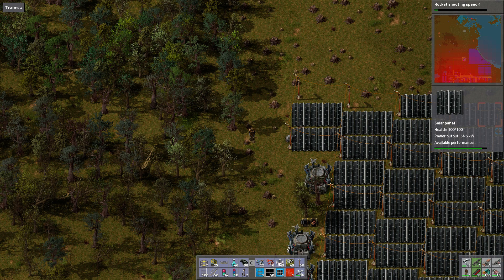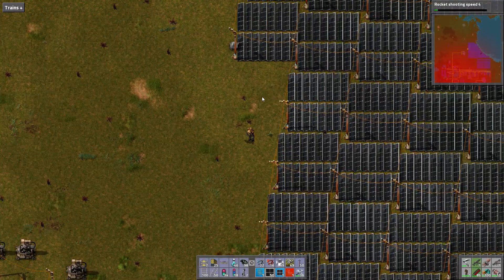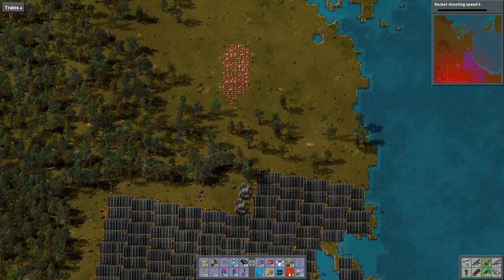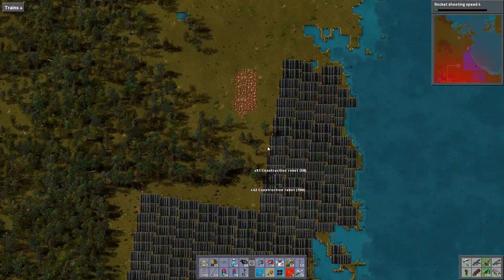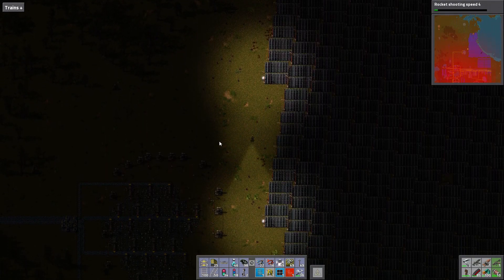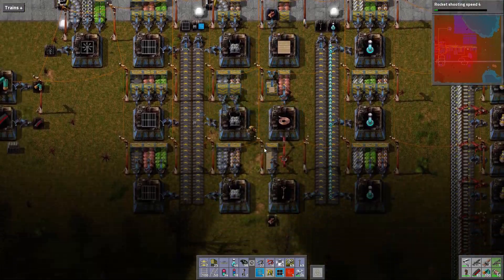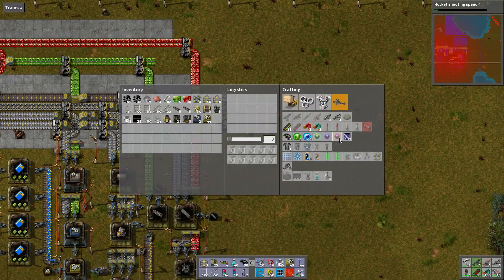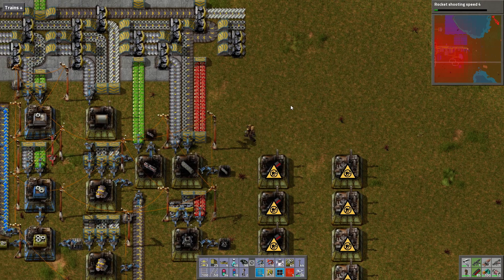Let's Play Factorio 2.028: Destoyer Bots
I try to keep the channel kid-friendly.

If you have games you want me to try, give me a comment. If you have ideas for how I can improve my videos, likewise.